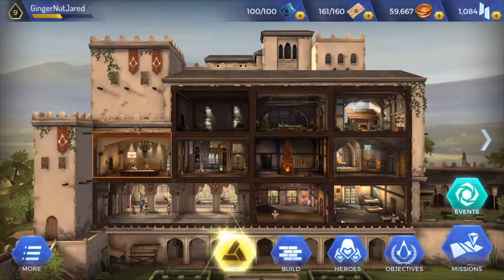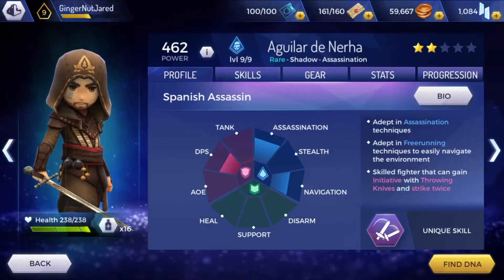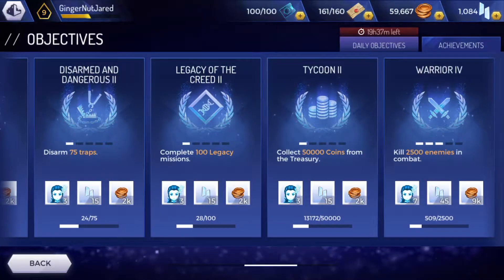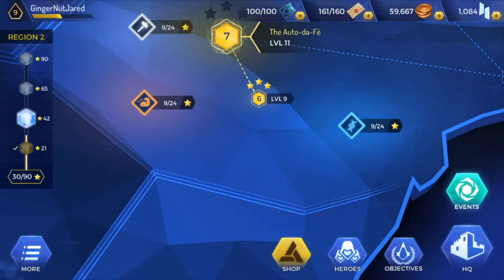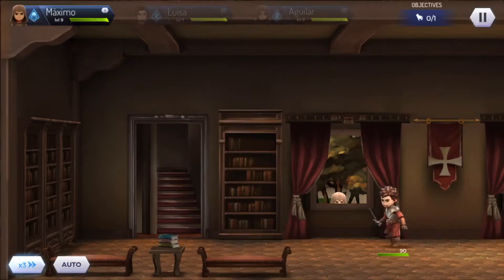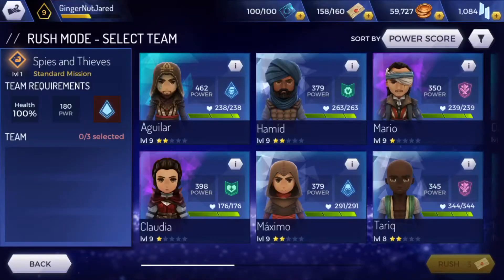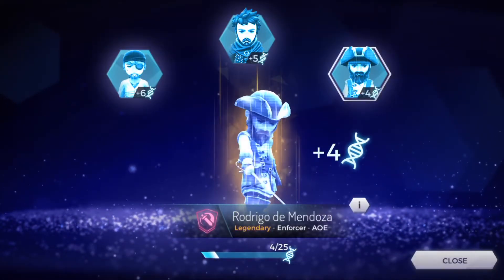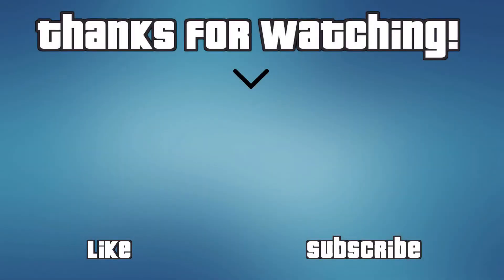Assassin's Creed Rebellion Review